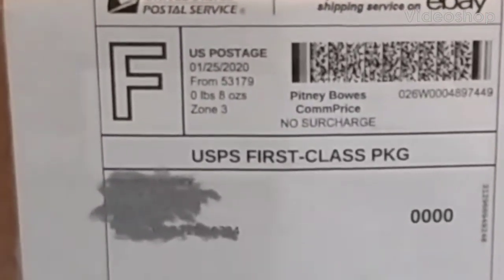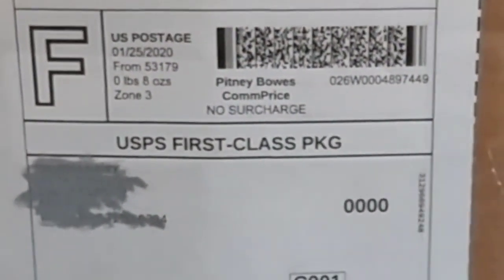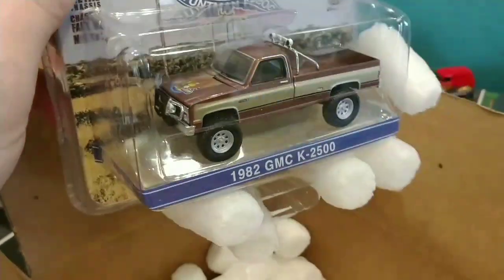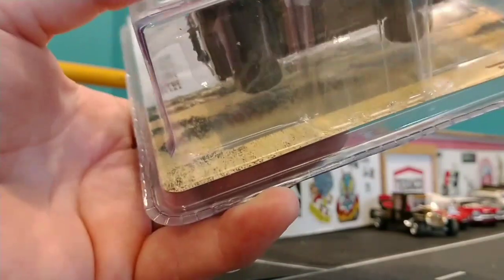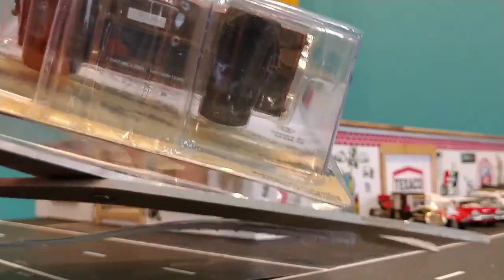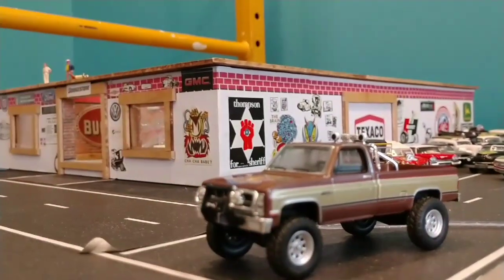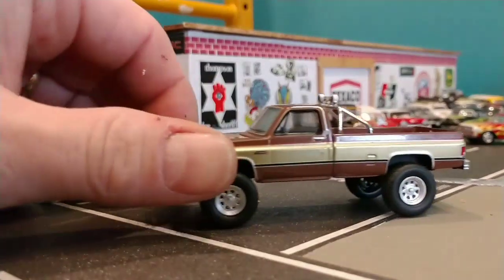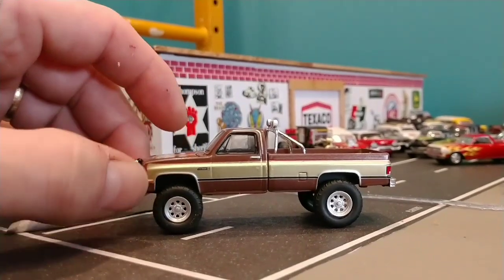Greenlight The Fall Guy GMC k 2500 4x4 pickup truck reviewed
Review of a Greenlight diecast that I bought off eBay. Truck featured television show The Fall Guy starring Lee Majors